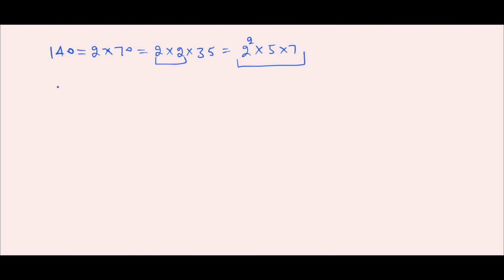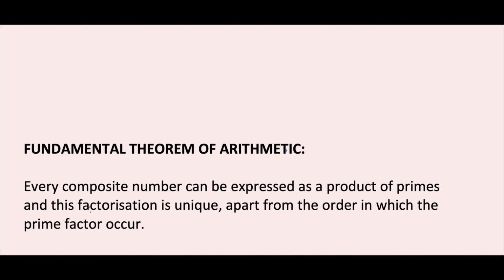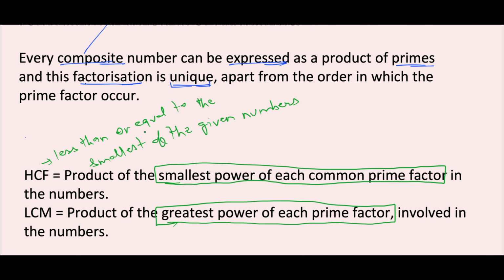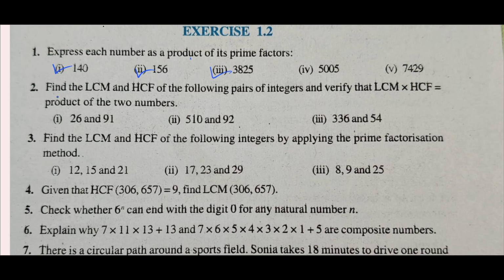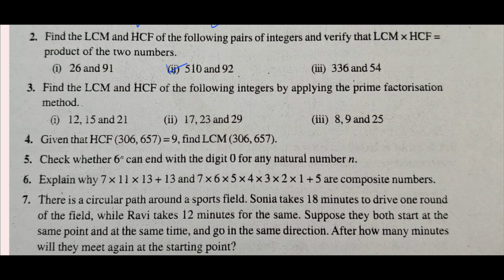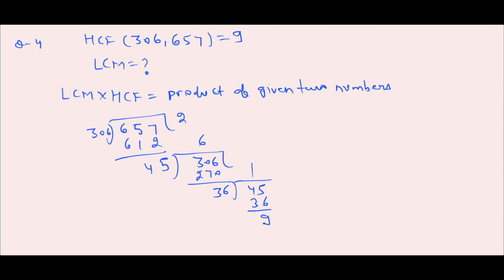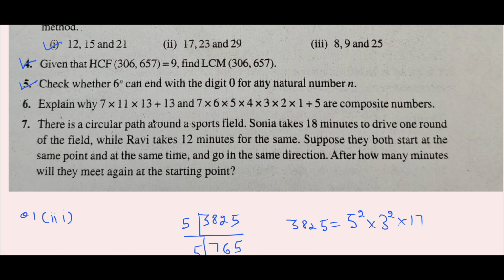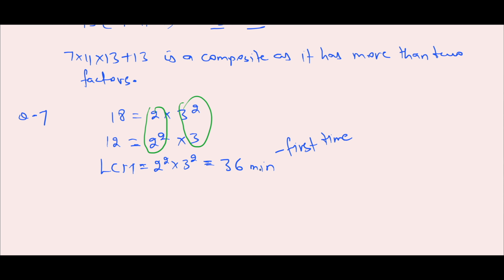NCERT Class 10 Maths Exercise 1.2 | Real Numbers | Full Explanation 🔥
In this video, we cover NCERT Class 10 Maths Chapter 1 – Real Numbers Exercise 1.2 with complete step-by-step solutions.
✔️ सभी प्रश्नों का आसान हल
✔️ Fundamental theorem of Arithmetic  का concept clear
✔️ Concept + Tricks for faster solving
This video is perfect for students  who want to strengthen their basics in mathematics.
📌 Topics Covered:
Fundamental theorem of Arithmetic

ncert class 10 maths ex 1.2
class 10 maths exercise 1.2
ncert maths chapter 1 class 10
real numbers class 10
euclid division lemma class 10
cbse class 10 maths 2026
maths ex 1.2 class 10 solution
ncert maths ex 1.2 explanation
board exam maths class 10